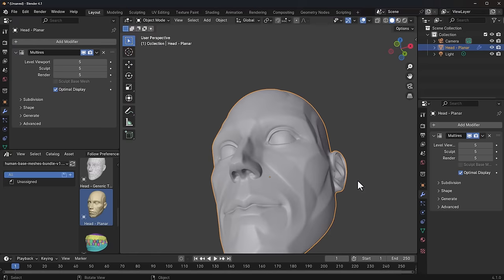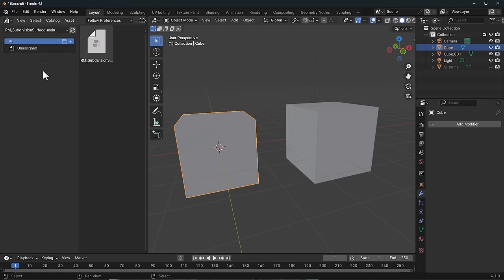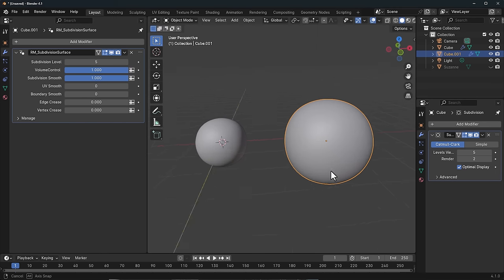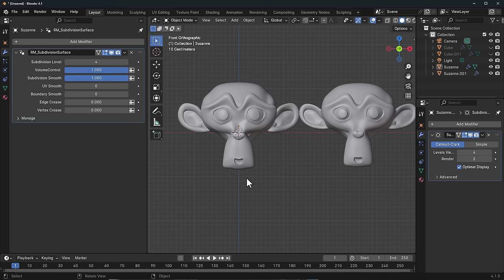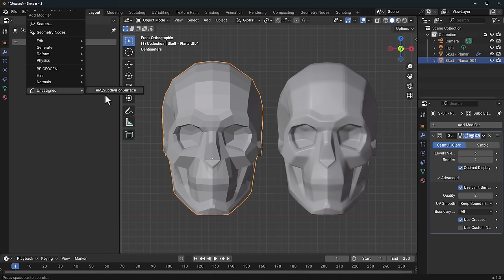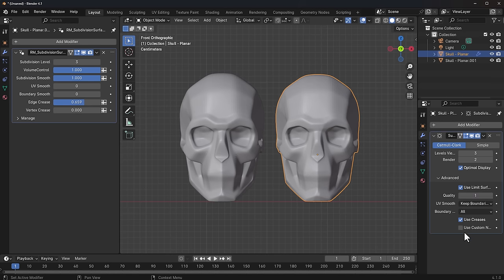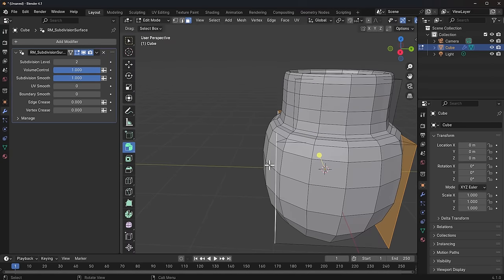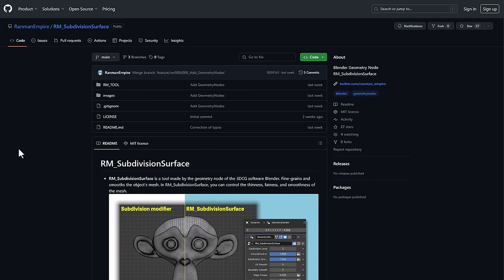A New Blender Subdivision Modifier Is Here!